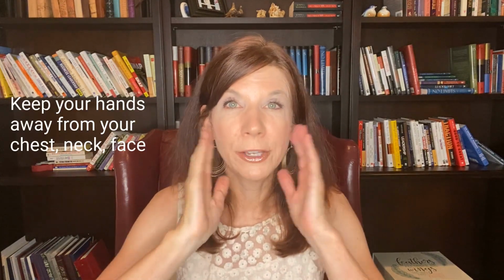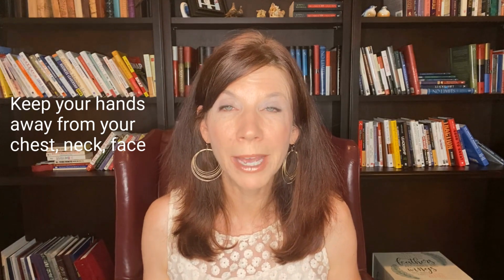Exhibit Positive Body Language For Video Calls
In video calls we are only able to convey body language with our upper body. Here are six ways you can exhibit positive body language during video calls or virtual meetings:
1. Keep you hands away from your face, neck and chest. When we feel uncomfortable or nervous, these are self-soothing gestures, so be mindful to keep your hands away from these areas unless you really have an itch!
2. Lean In. When you want to show that you are intently listening to someone or when you want to make a specific point, lean in just as you would do as if you were speaking to someone in person.
3. Maintain a positive facial expression. Many people have a thinking or a listening expression on their face which is not always pleasant. If you are guilty of thi,